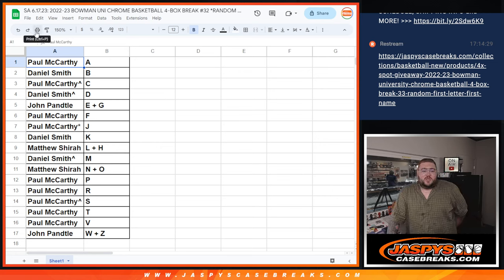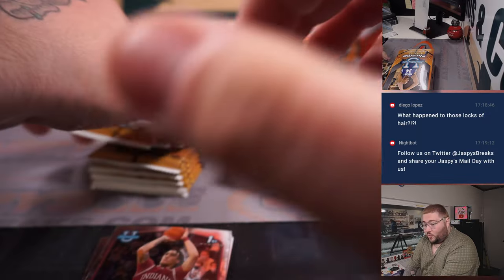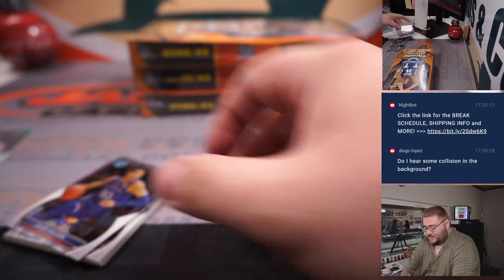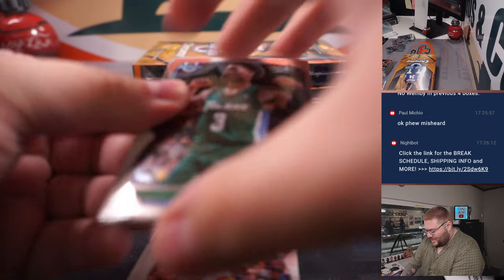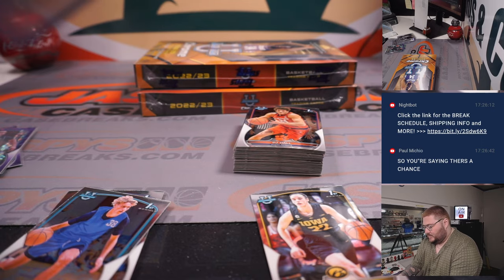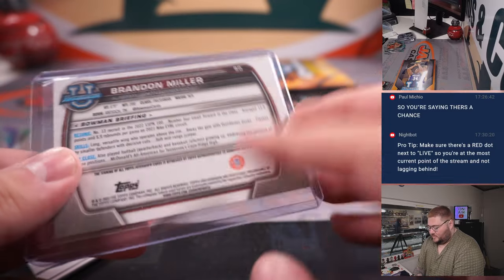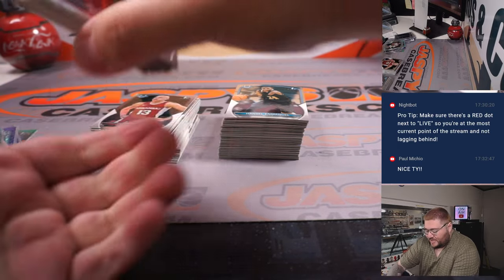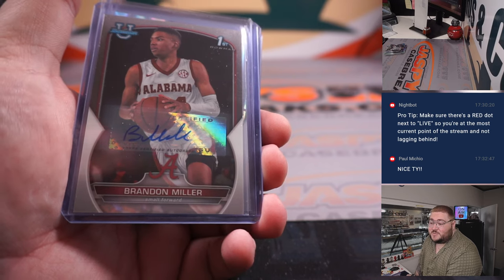SA 6.17.23: 2022-23 BOWMAN UNI CHROME BASKETBALL 4-BOX BREAK #32 *RANDOM FIRST LETTER/FIRST NAME*